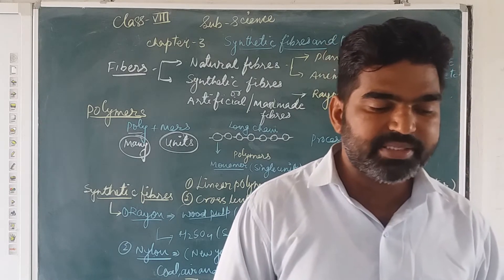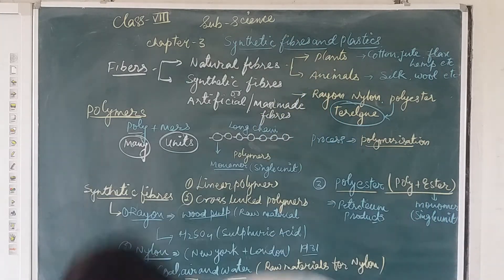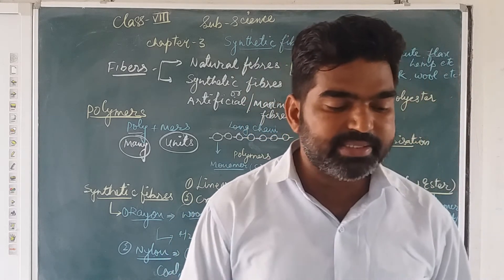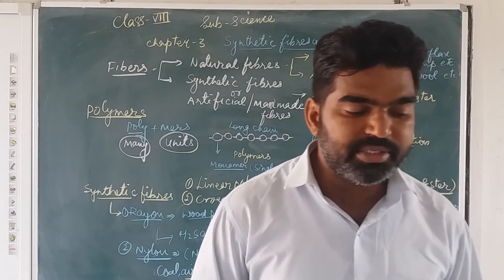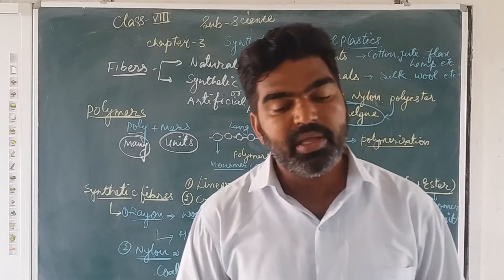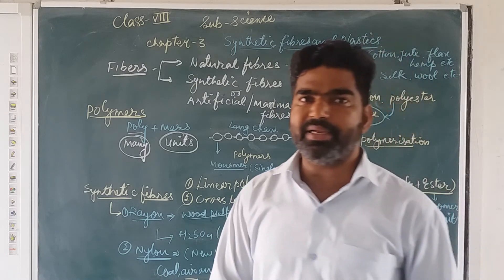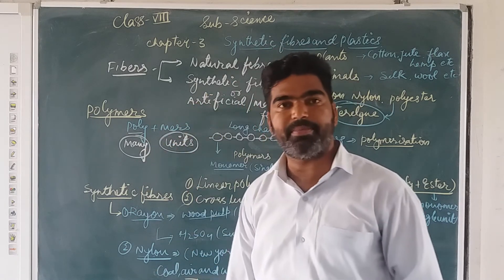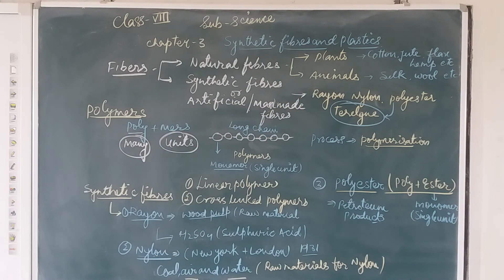CLASS - 8 || SCIENCE || CHAPTER - 3 || PART - 2